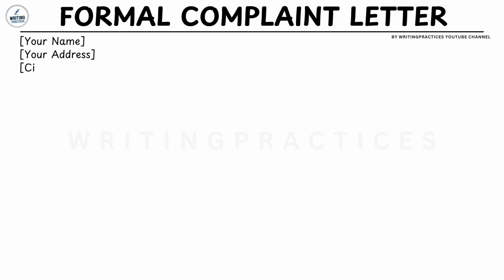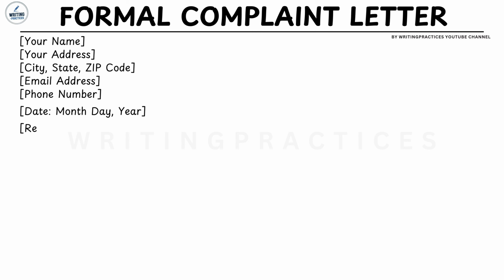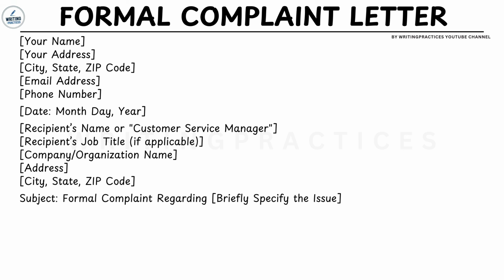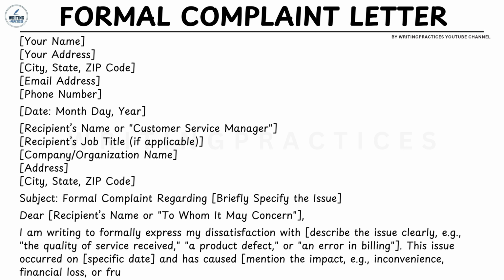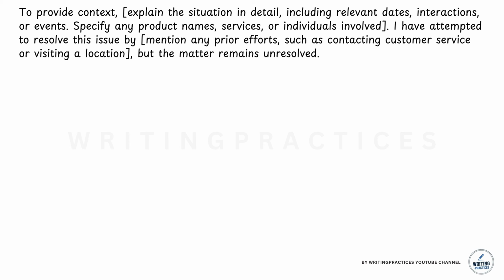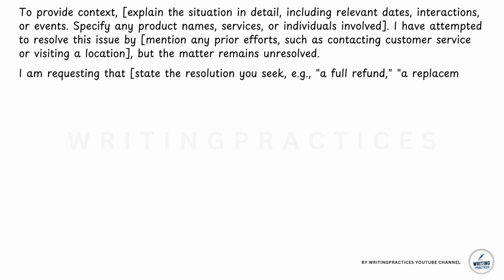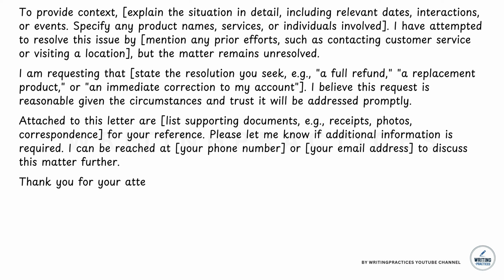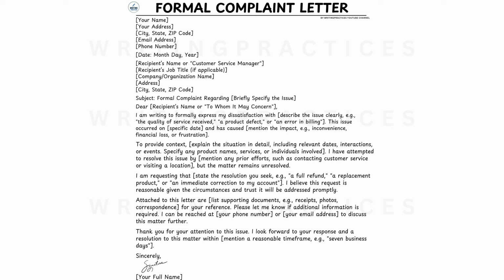Formal Complaint Letter Easy Format | How To Write Complain Letter Steps Guide | Writing Practices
How to Write a Complaint Letter?

Welcome to Writing Practices! In this video, we’ll guide you through writing a complaint letter—a formal document used to express dissatisfaction with a product, service, or experience. A well-crafted complaint letter not only communicates your grievances but also increases the chances of receiving a resolution. This tutorial will help you structure and present your concerns clearly and professionally for maximum impact.

What is a complaint letter?
It’s a formal letter used to express dissatisfaction and seek resolution for an issue.

Why is a complaint letter important?
It provides a structured way to address concerns and serves as a formal record of the complaint.

What should a complaint letter include?
Details of the issue, supporting evidence, the impact on you, and your desired resolution.

The tone should be polite and professional, even if you’re frustrated, to ensure credibility.

When should I write a complaint letter?
Write it when informal communication hasn’t resolved the issue or for official purposes.

Should I include evidence in a complaint letter?
Yes, attach receipts, photos, or other supporting documents to strengthen your case.

What if I don’t receive a response?
Follow up with the recipient or escalate the issue to a higher authority.

Can a complaint letter lead to legal action?
Yes, it can serve as documentation for further action if the issue remains unresolved.

How long should a complaint letter be?
Keep it concise, focusing on key details and your desired resolution.

Can I send a complaint letter via email?
Yes, email is an acceptable and convenient format for complaint letters.